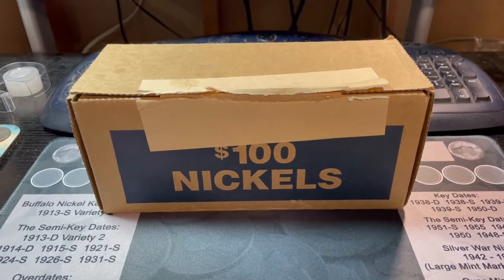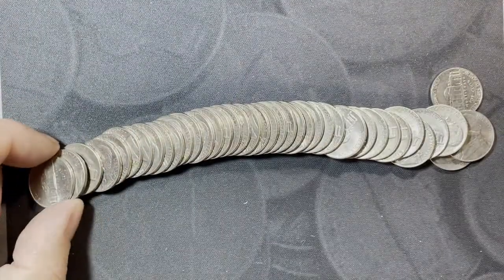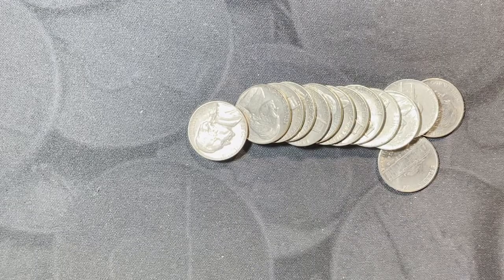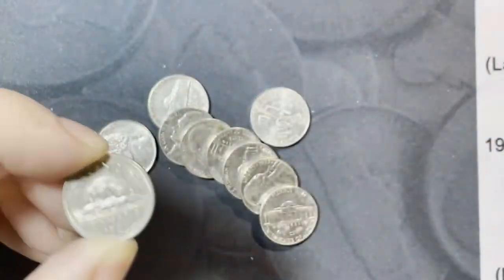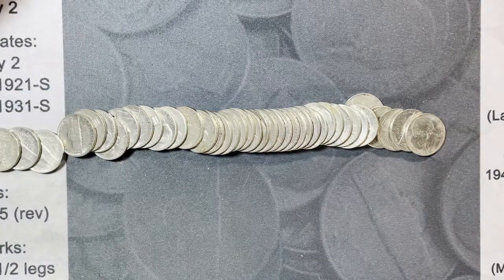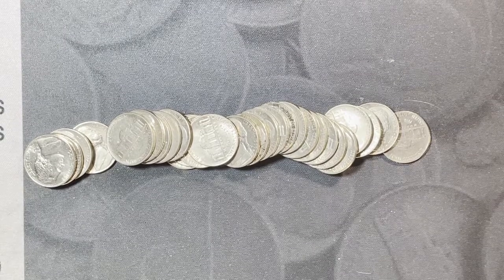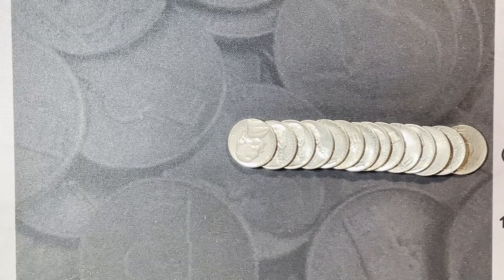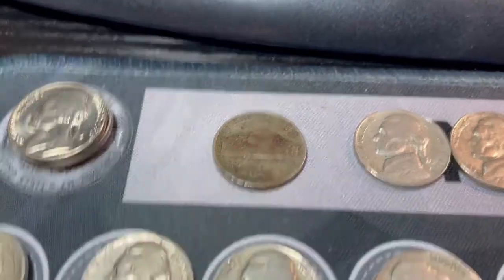Nickel Roll Hunt - Searching customer rolled Nickels!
Searching customer rolled nickels, lots of finds!! Many finds in this box!!